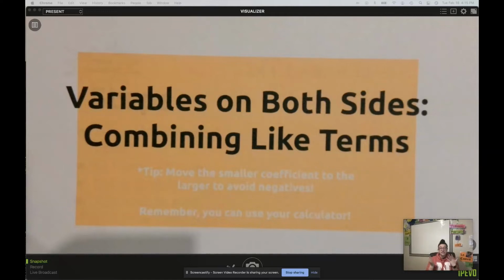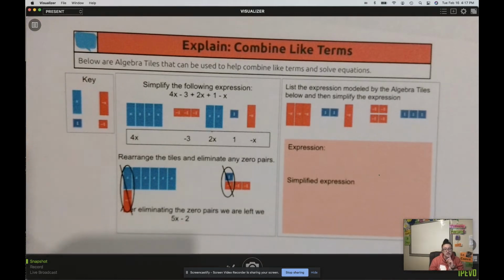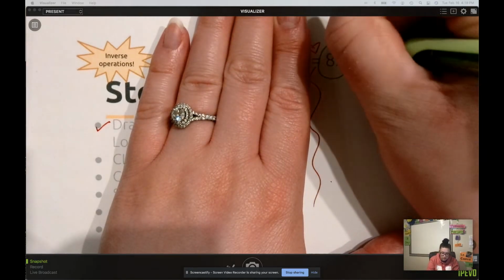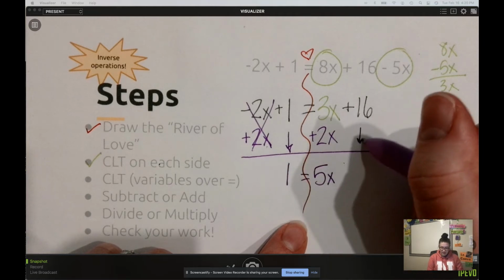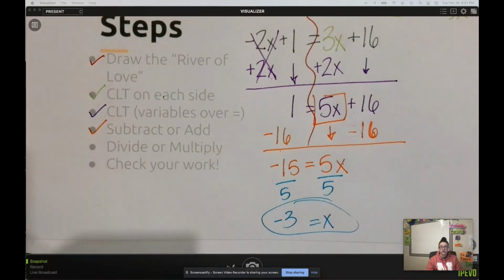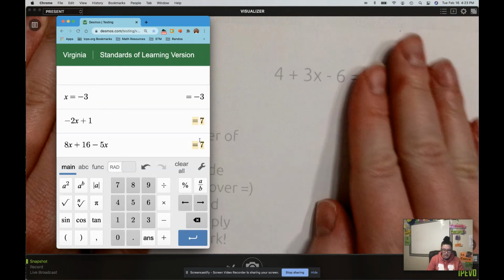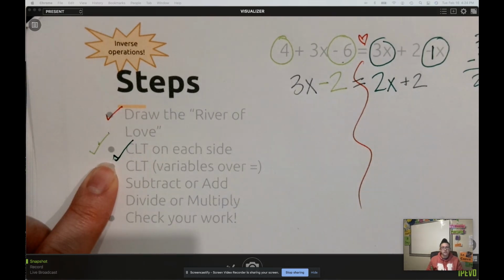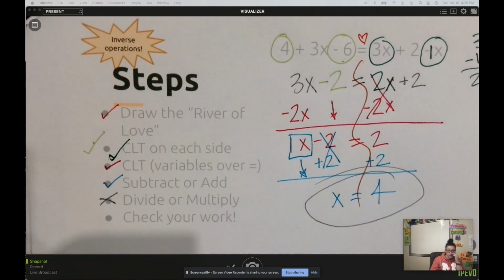Eq. With Variables on Both Sides Pt. 4: CLT